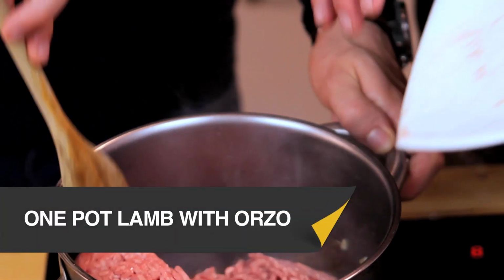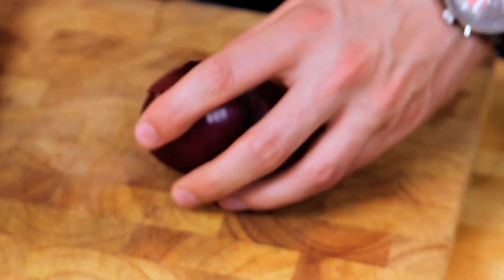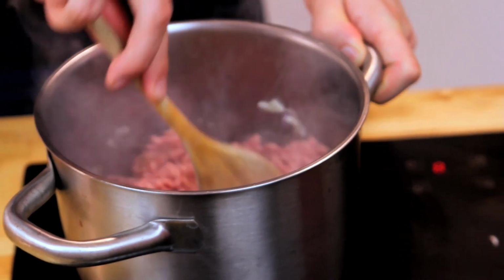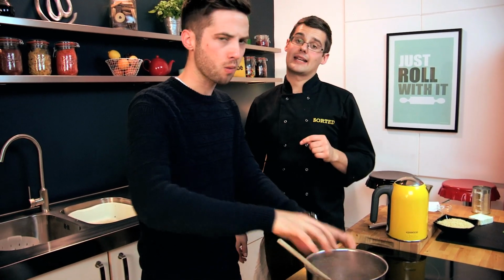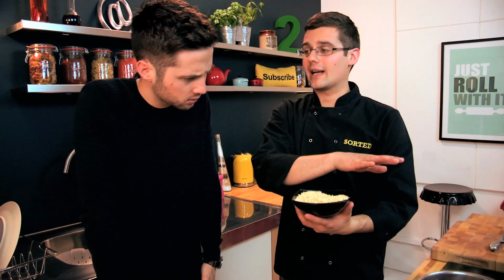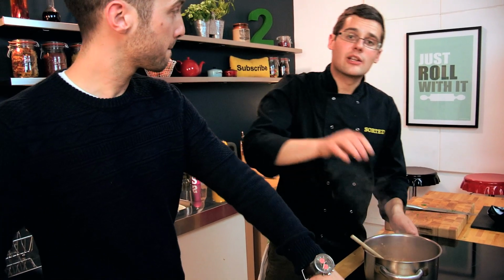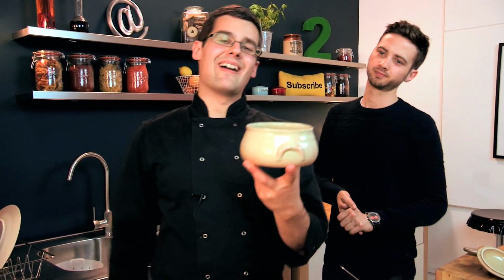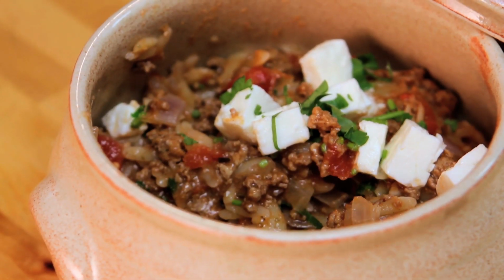Easy One Pot Orzo with Lamb Recipe - SORTED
We cook up tonnes of recipes at Sorted and we could eat a different one of our recipes for dinner every day for over 2 years without repeating any of them... and yet this one makes a regular appearance! It's so quick, so tasty and unbelievably easy too!